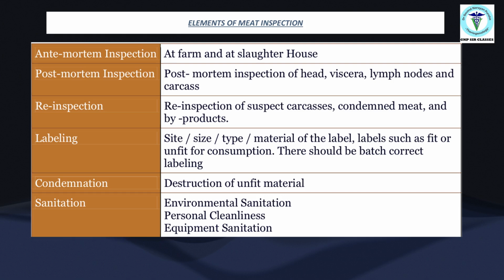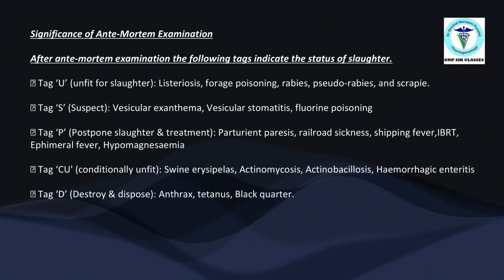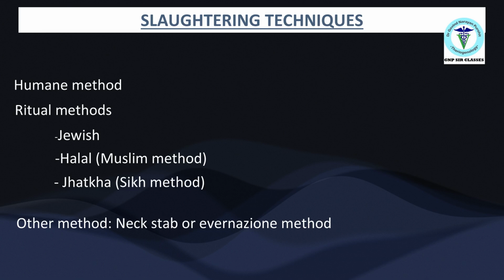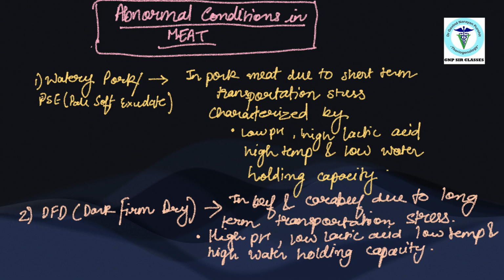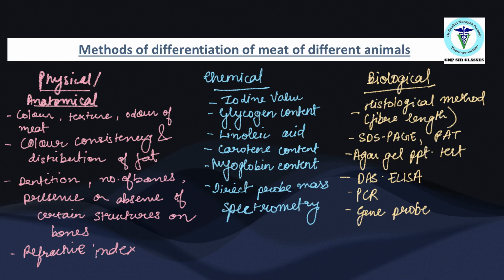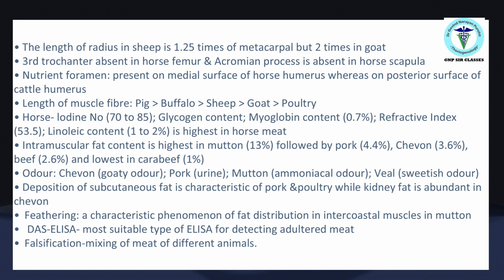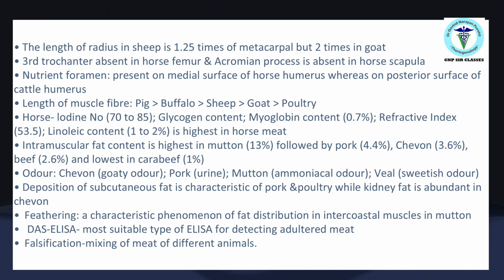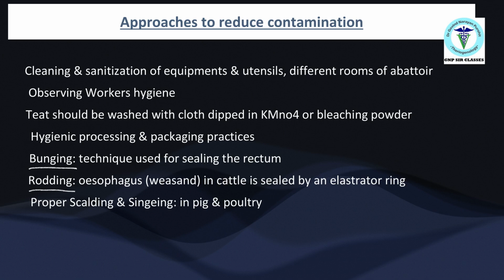Mastering Meat Hygiene with Dr. Asmita Bansod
In this insightful lecture, Dr. Asmita Bansod provides a clear and concise overview of Meat Hygiene practices. Learn about the importance of proper hygiene in maintaining food safety and preventing the spread of foodborne illnesses. This video is packed with valuable information and is a valuable resource for anyone interested in food safety and quality.

📌🇮🇳 Join VET SCI'25 GNP SIR CLASSES group-A for courses updates, study materials, daily Quiz & exam updates 🇮🇳 👇